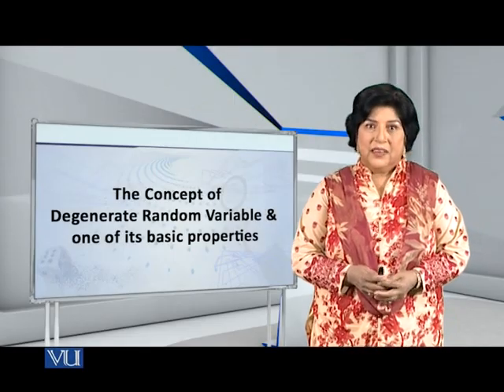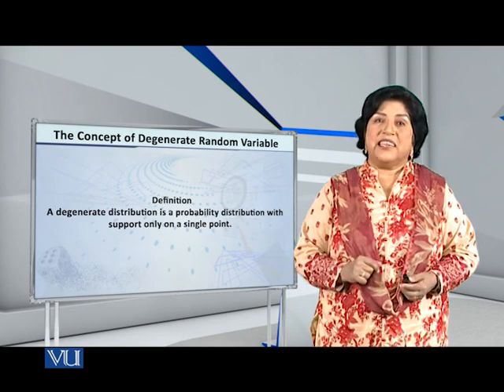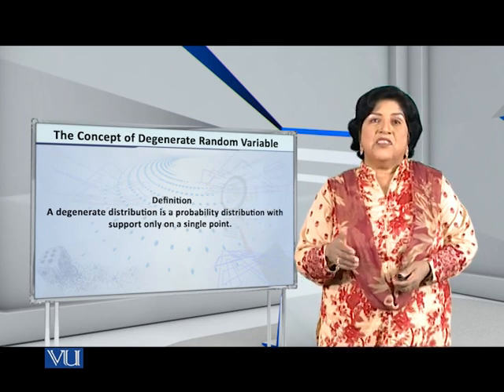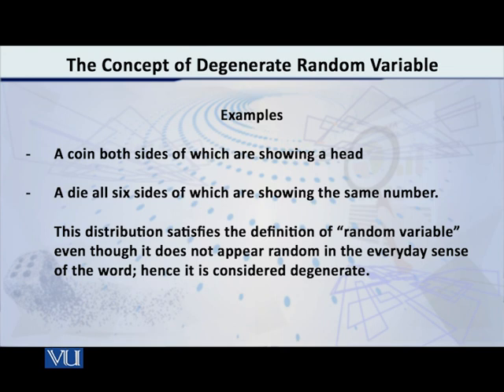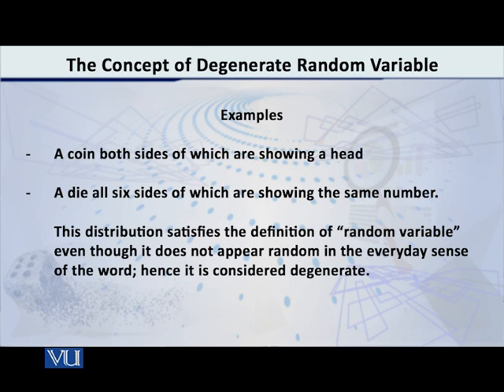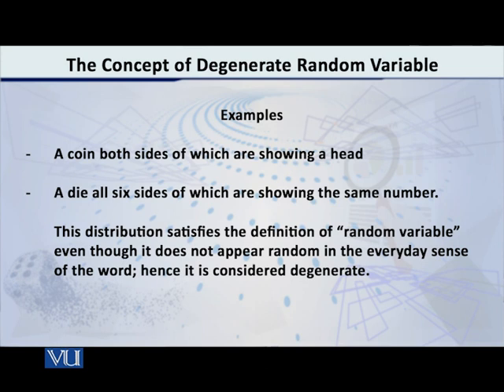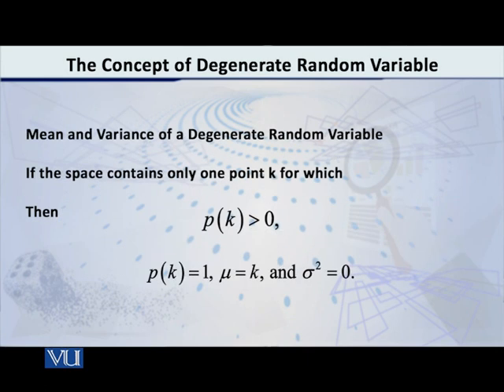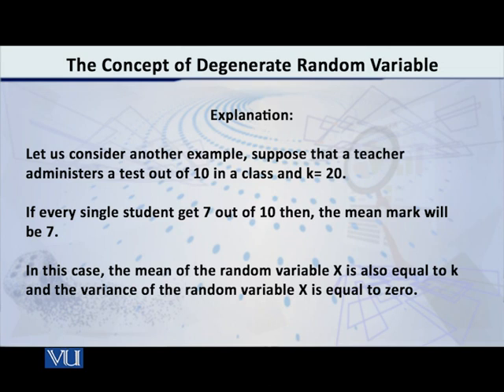Degenerate random variable - Concept | Probability Distributions | STA642_Topic050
Topic050 - Degenerate random variable - Concept